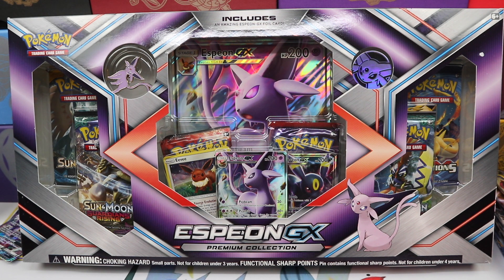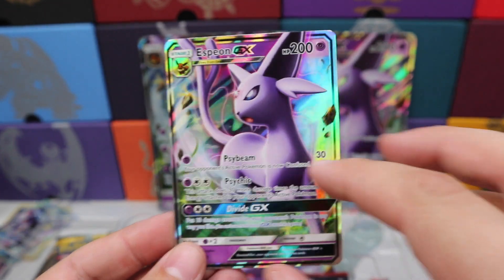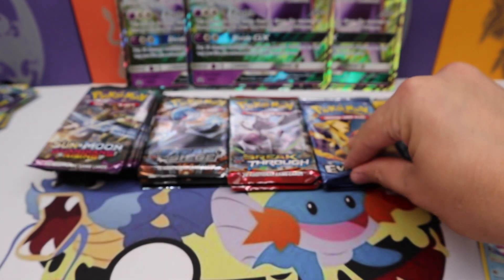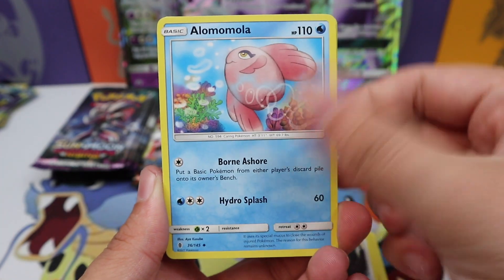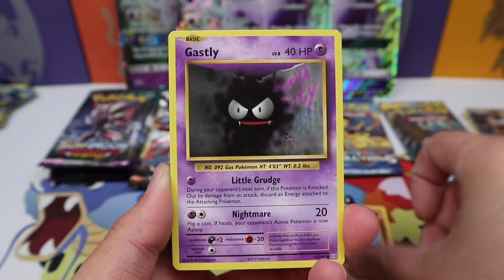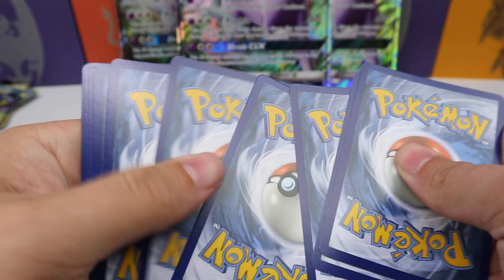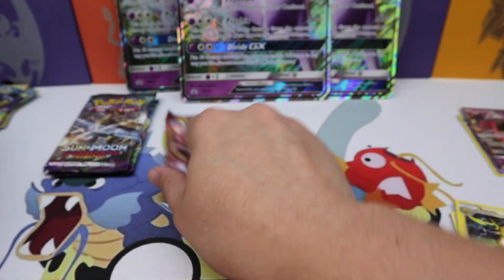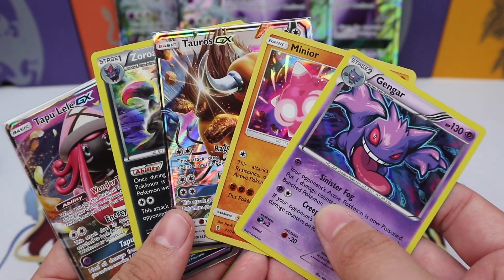One of my Favorite Pokemon! 3X Espeon GX Premium Collection Box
Espeon GX Premium Collection Box!

Winner will be announced on my twitter account on AUGUST 19th, and I will send you a private message here on youtube. You have 48 HOURS to respond to claim your prize.

or
The Pokemon Company Inc.